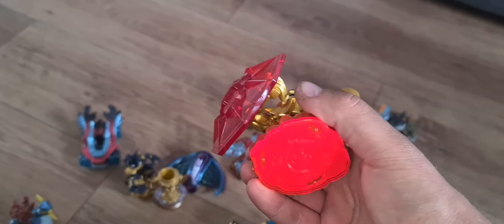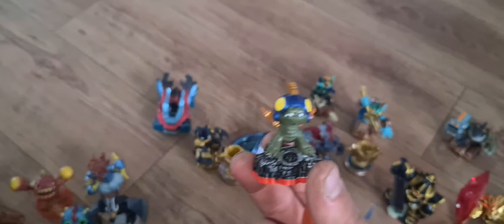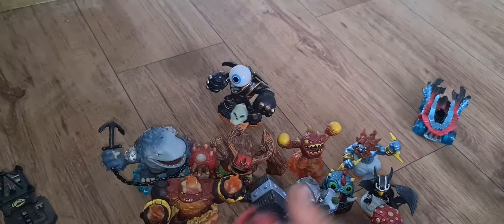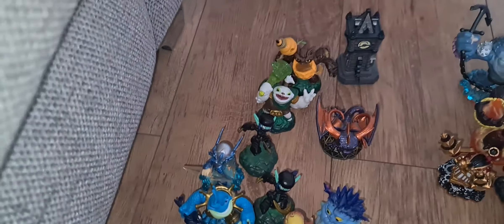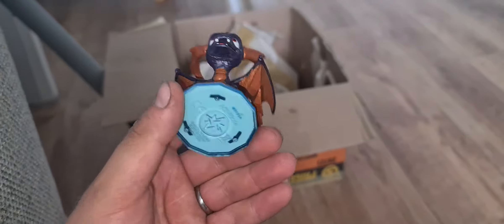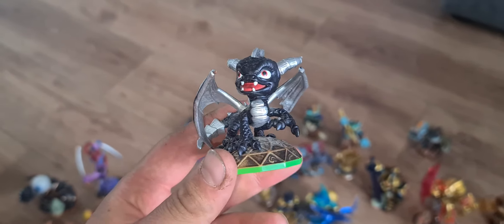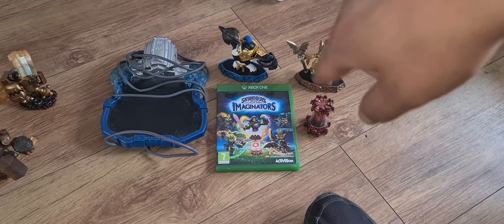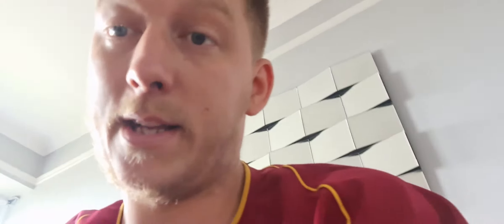Another Skylanders Haul | Come See What Some Are Worth!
Another skylanders haul from Shpock, paid £40 and looking at £150 on it all.